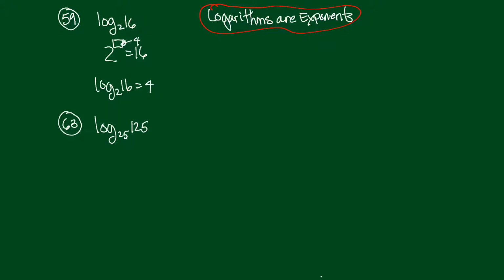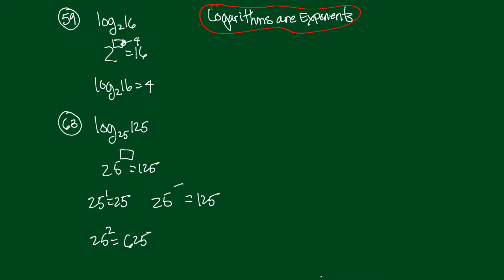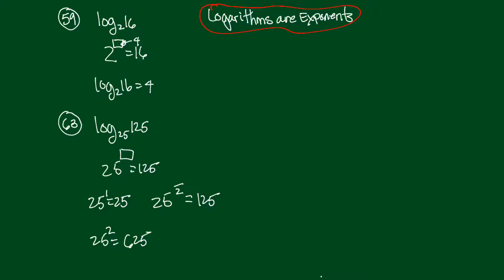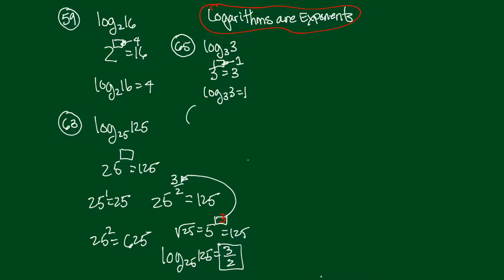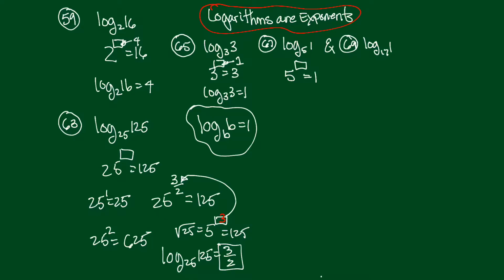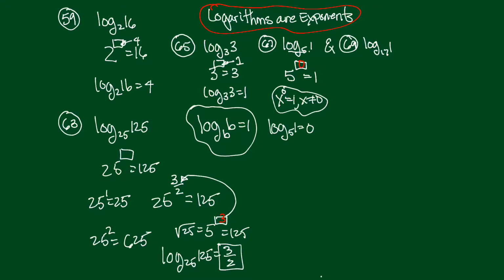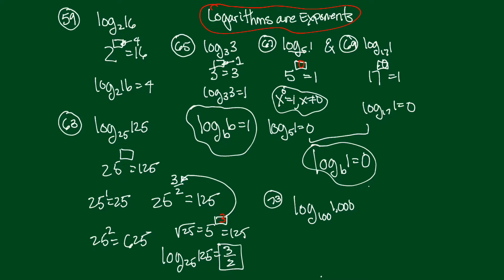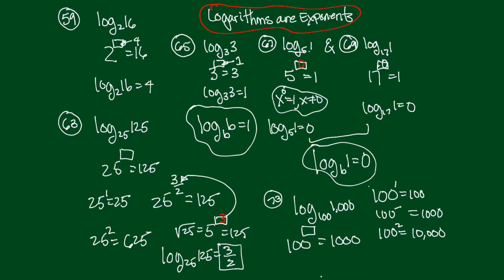Section 6.3 - Problems 59, 63, 65, 67, 69, 73